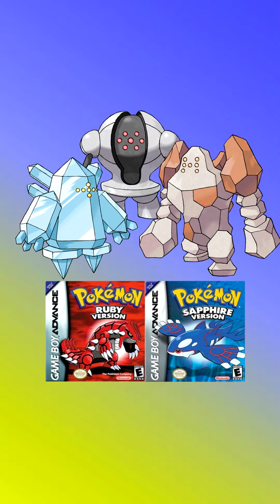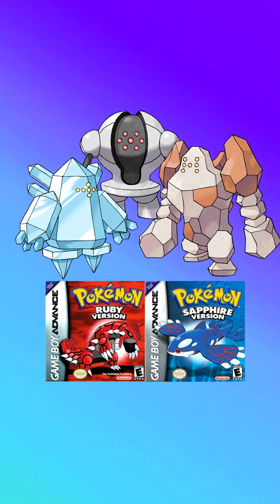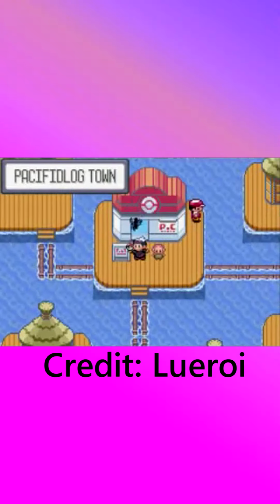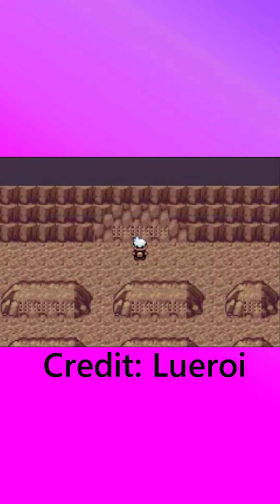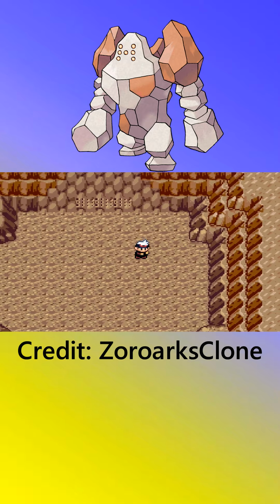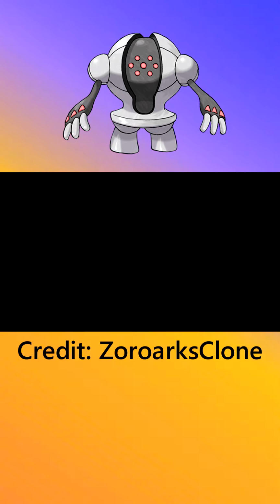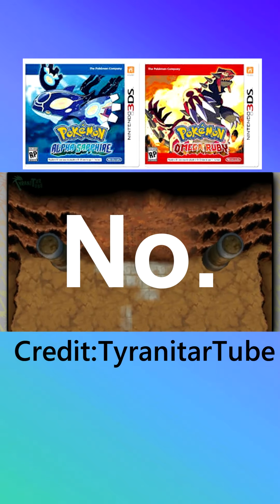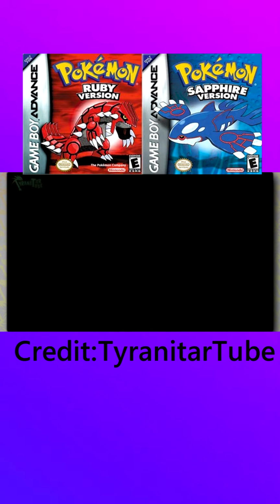How Absolutely Weird It Was To Get The Regi's In Gen 3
THIS VIDEO IS BEST SUITED FOR PHONE